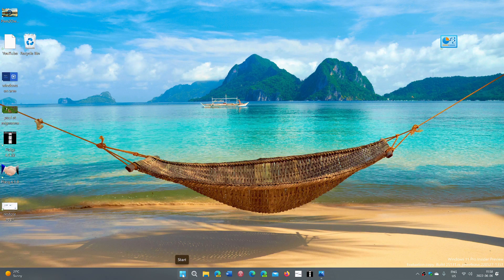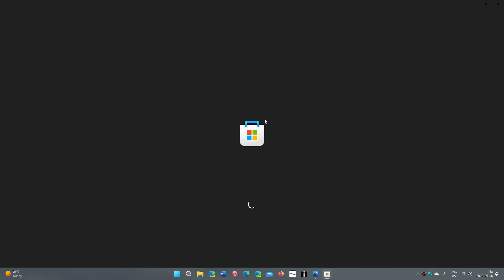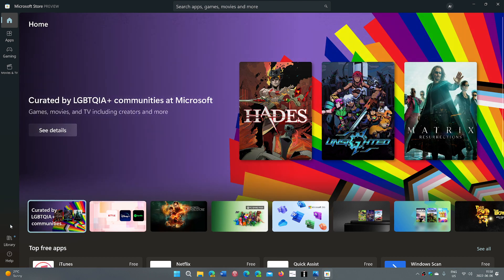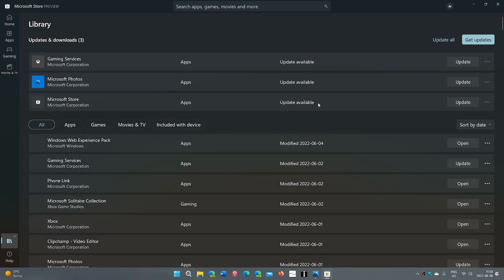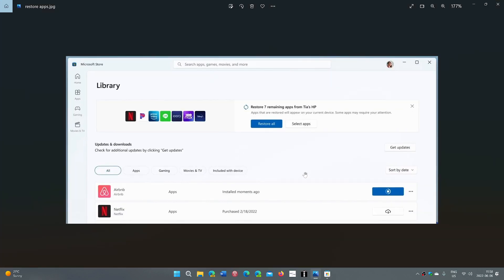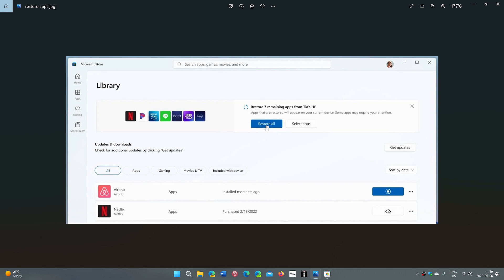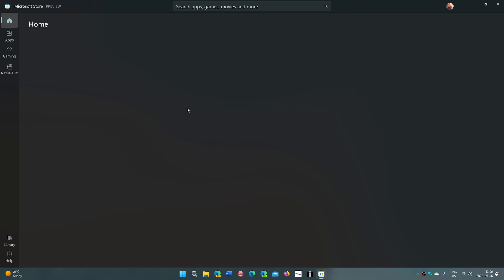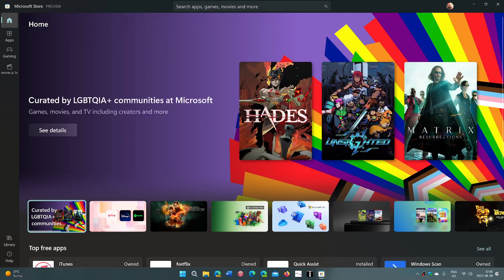Windows 11 Microsoft store will soon get new feature to reinstall apps on new PC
This feature will make it easier to install the apps you had on a old PC, another PC or that was on the PC you re installed Windows with